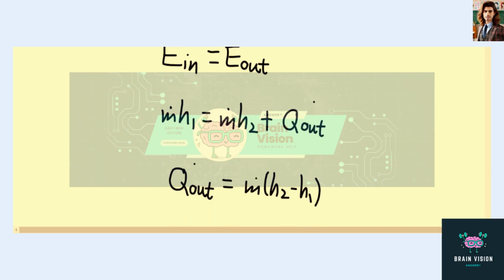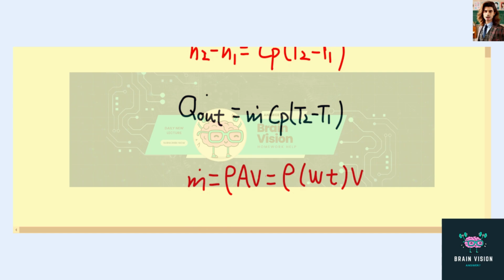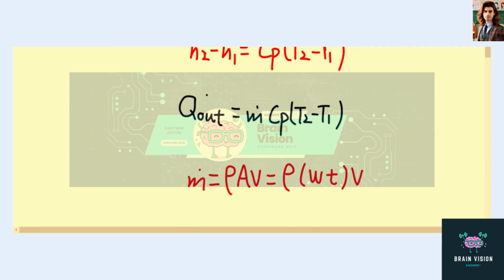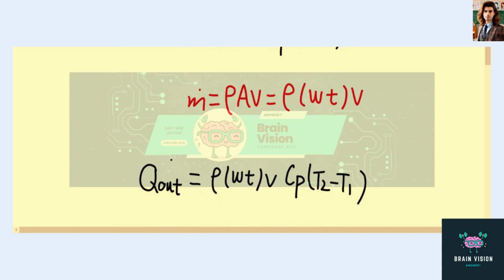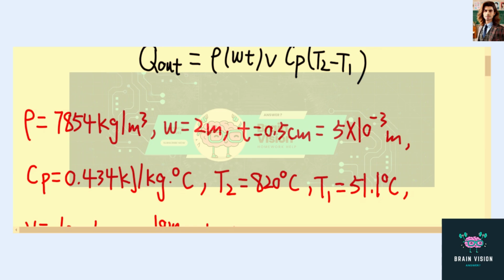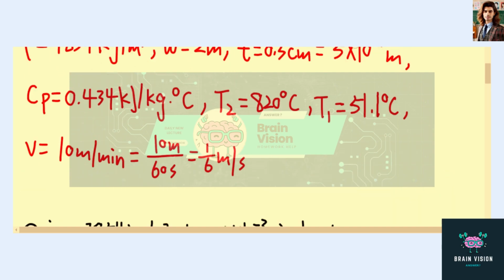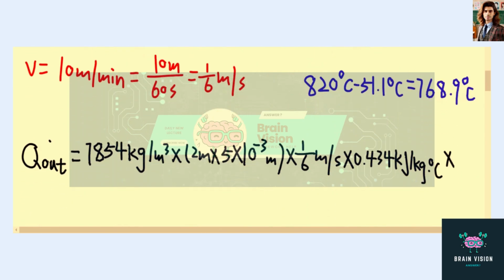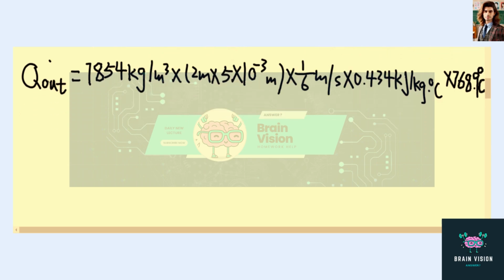A long roll of 2m wide and 0.5 m thick 1-Mn manganese steel plate coming off a furnace at is to be q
A long roll of 2m wide and 0.5 m thick 1-Mn manganese steel plate coming off a furnace at is to be quenched in an oil bath at to a temperature of If the metal sheet is moving at a steady velocity of determine the required rate of heat removal from the oil to keep its temperature constant at . Dading Chen Dading Chen